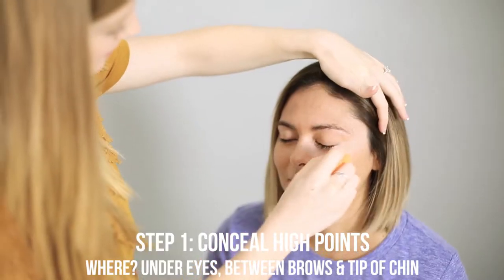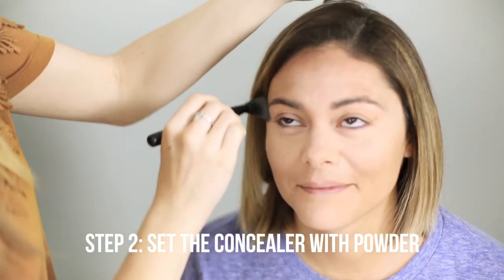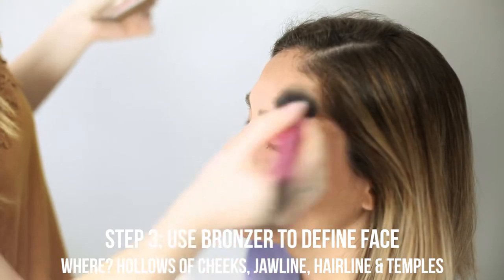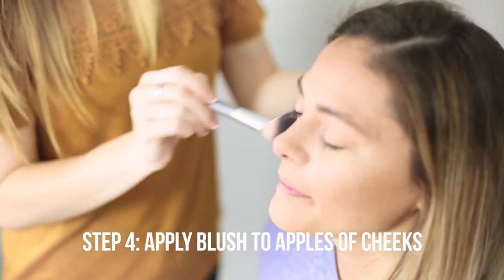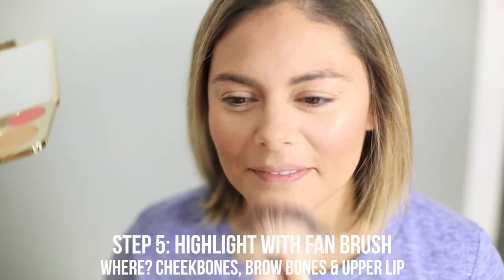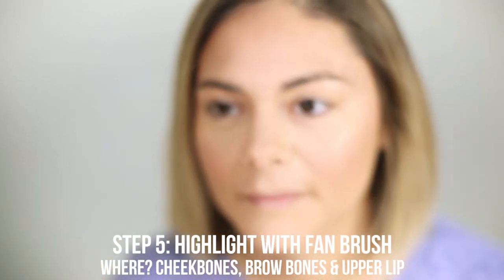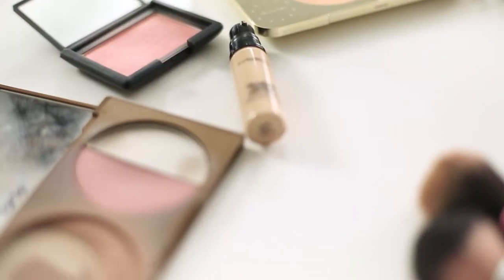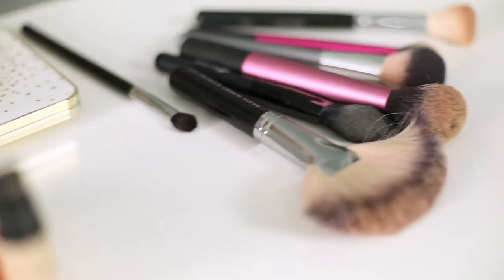Quick Everyday Contour Makeup Tutorial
Quick Everyday Contour Makeup Tutorial Video with Updo Gypsy on thinkelysian.com! This beauty routine gives you a fresh, natural contour perfect for everyday wear!

PRODUCTS USED:

COMING SOON!

THE LATEST ON THINK ELYSIAN